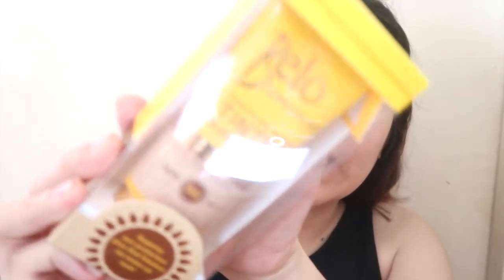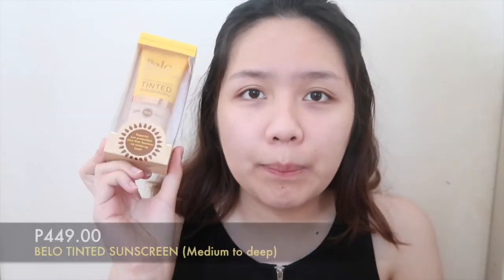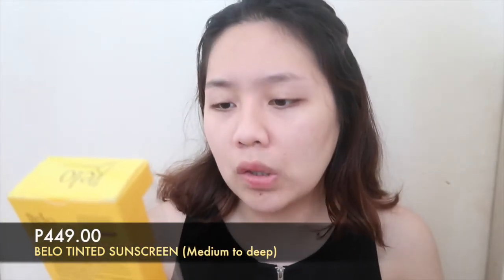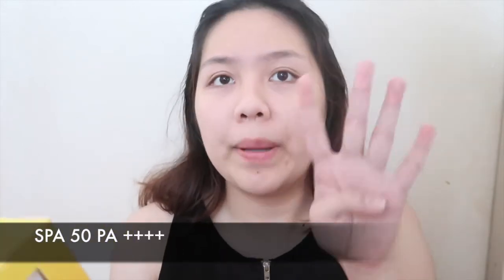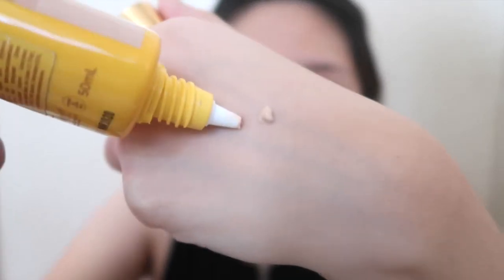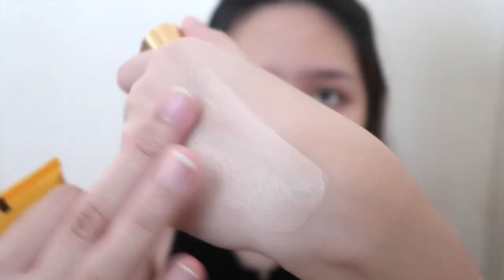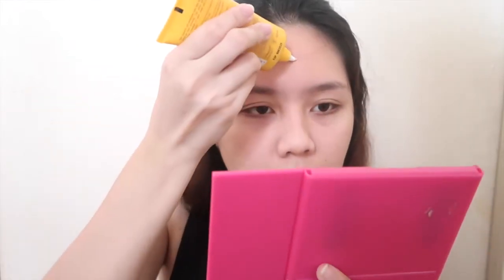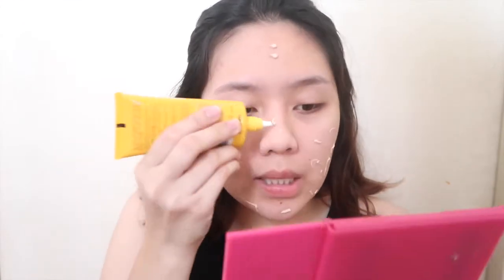BELO TINTED SUNSCREEN REVIEW | Reena Ramos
Hi I'm Reena or you can call me Cotton.

Hi everyone! Sorry sa audio medyo maingay ata haha.

BELO TINTED SUNSCREEN : - P449.00 (Watsons)

GOOD BLESS US ALL!